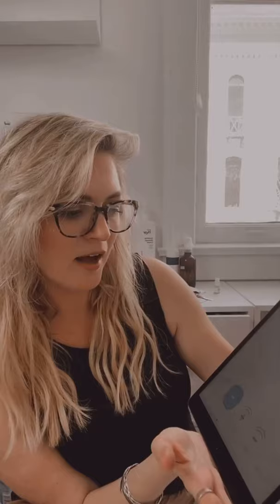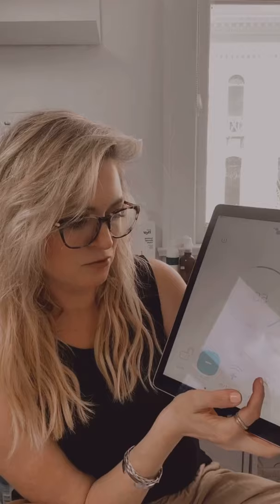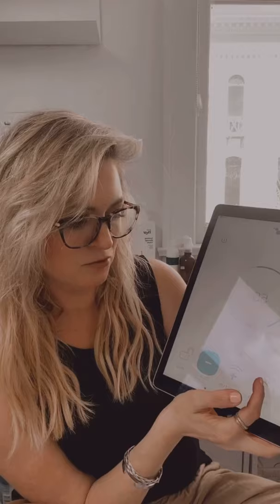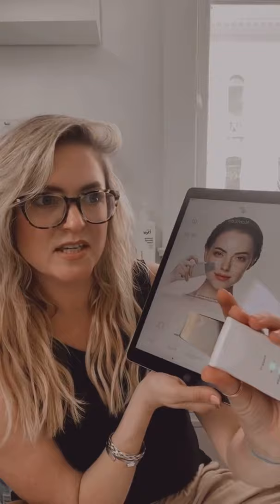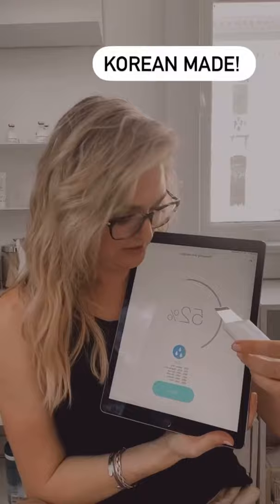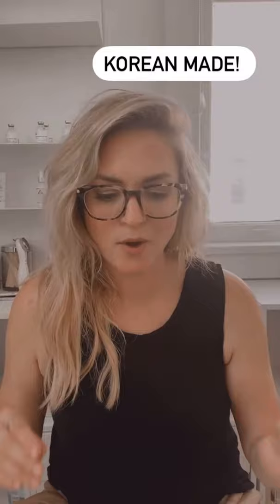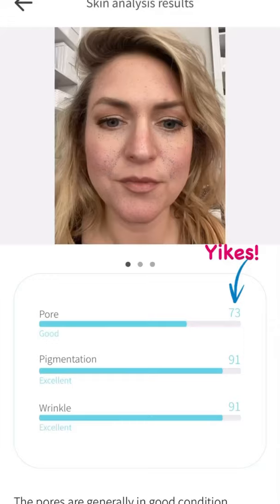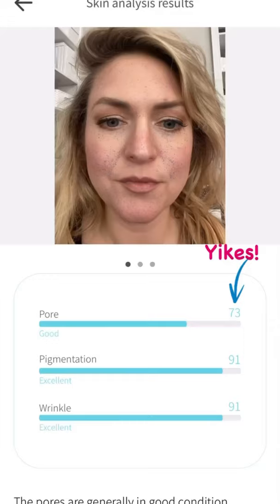How to use the Derma W Skin Spatula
The only device of its kind, with special patented technology. It has the ability to connect to an app via Bluetooth, meaning:

📍Never have your spatula die mid treatment — you can see your battery life

📍It can analyze the skin giving real-time feedback

📍Korean made with a year warranty